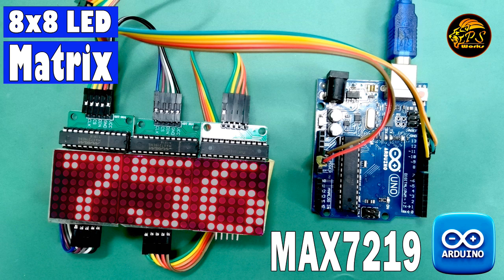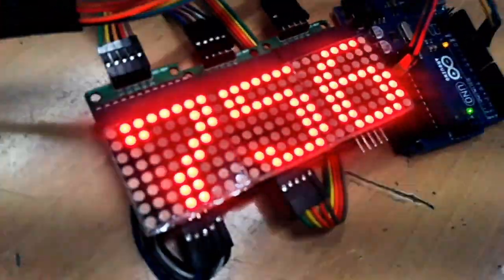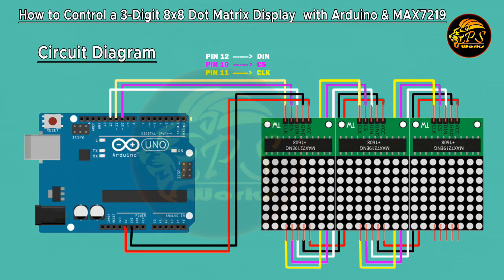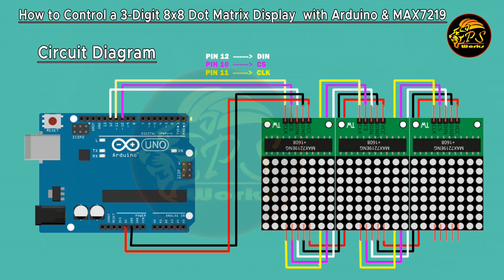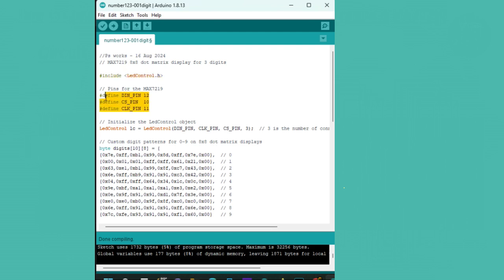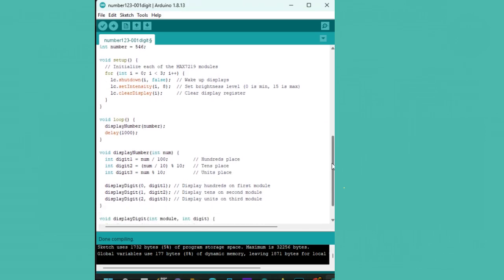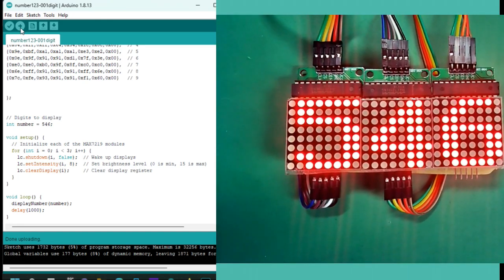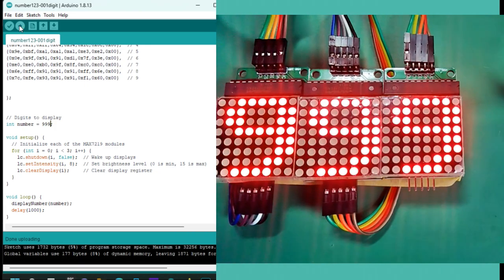How to Control a 3-Digit 8x8 Dot Matrix Display with Arduino & MAX7219 | Full Tutorial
Welcome to another exciting tutorial on Ps Works! In this video, we'll show you how to control a 3-digit 8x8 dot matrix display using an Arduino and the MAX7219 driver. This step-by-step guide is perfect for beginners and experienced makers alike, and by the end of the video, you'll be able to display any 3-digit number on your dot matrix display.

- How to set up and wire the MAX7219 and 8x8 dot matrix displays
- Writing and uploading Arduino code to control the displays
- Customizing digit patterns for your own projects
- Tips and tricks for expanding this project into clocks, counters, and more

**Project Components:**
- Arduino (any model) board
- MAX7219 Three 8x8 dot matrix displays
- jumper wires

Got questions or suggestions? Drop them in the comments below, and I’ll be sure to respond.